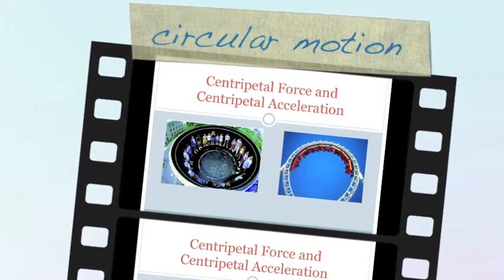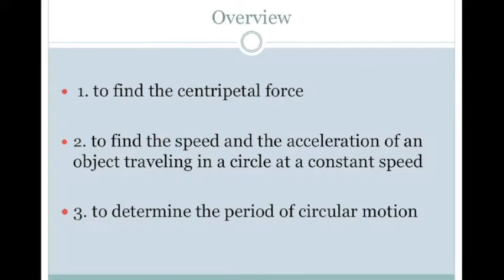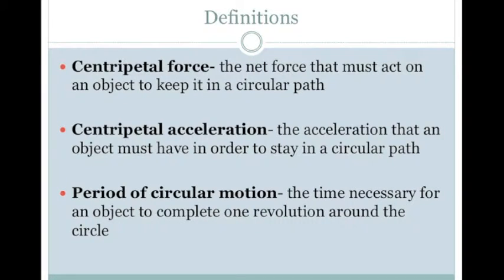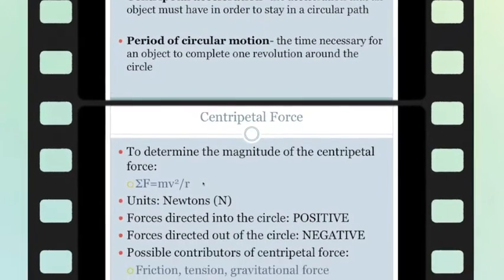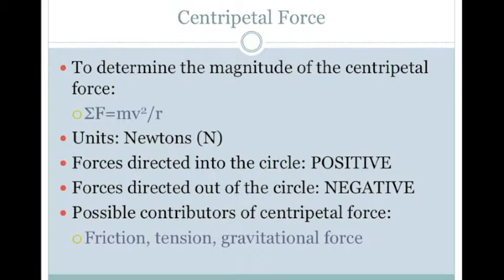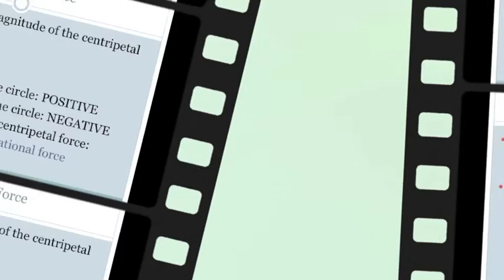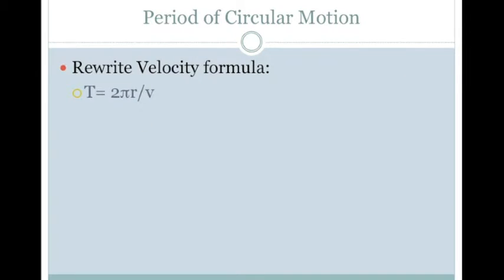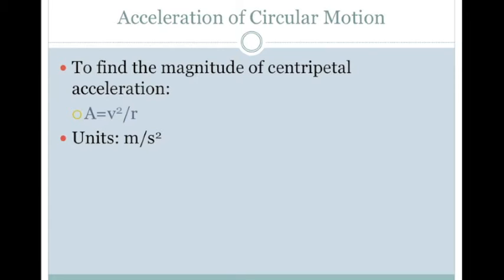Centripetal Force and Acceleration